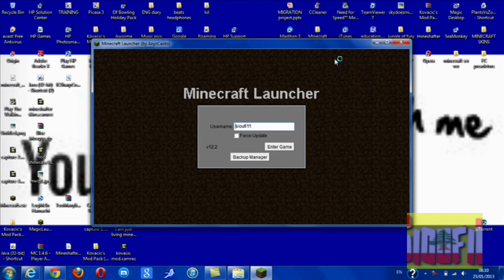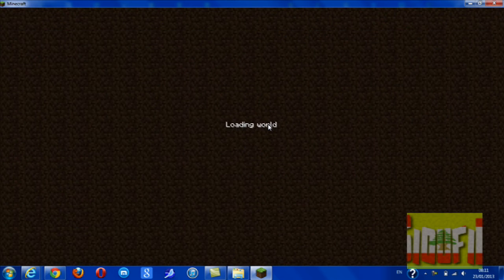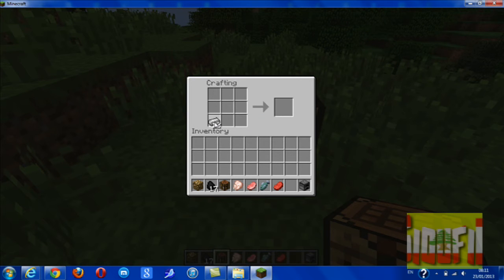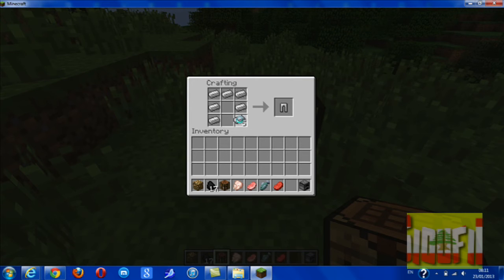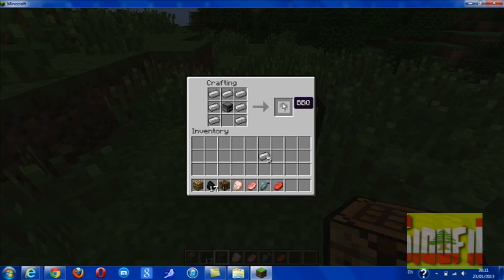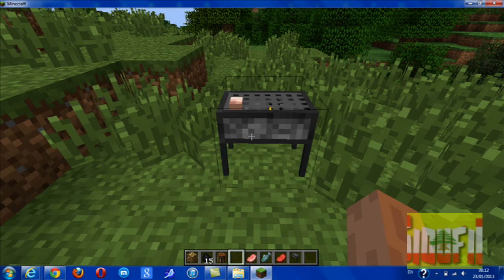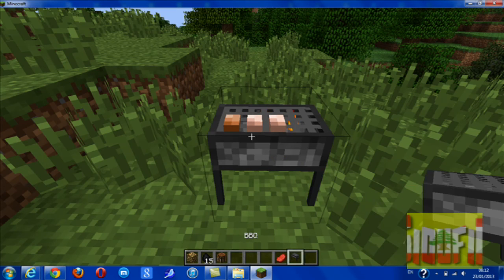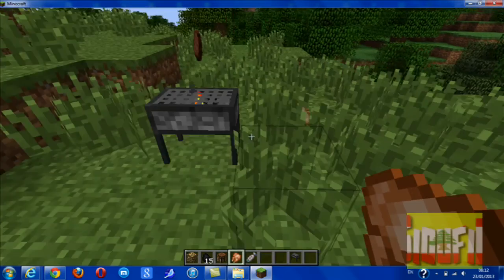Minecraft Mod Showcase:BBQ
ever been tired of waiting on a furnace well BBQ is here all u need is 2 charcoal and raw food and your done